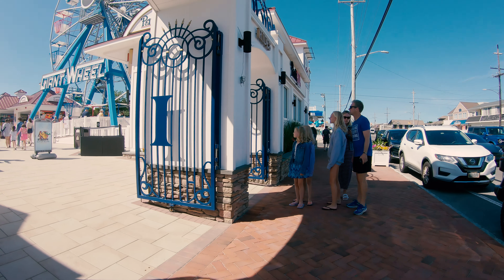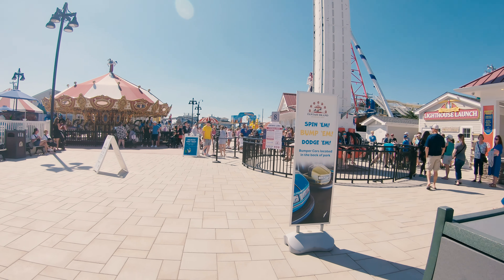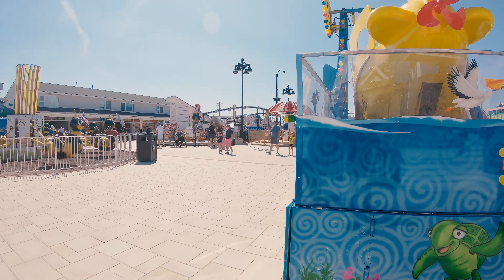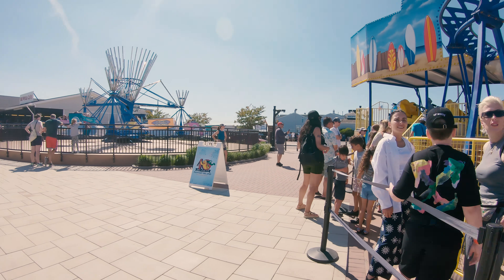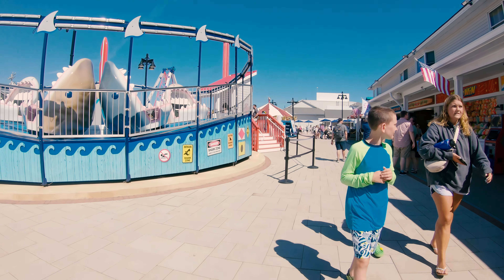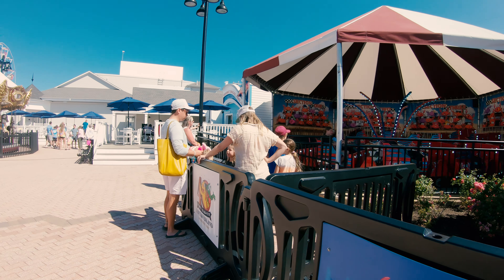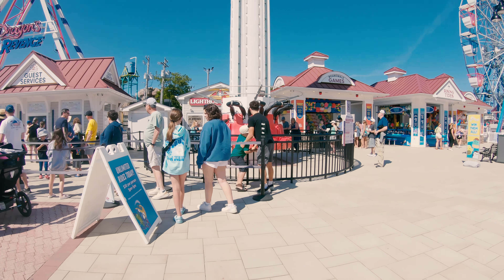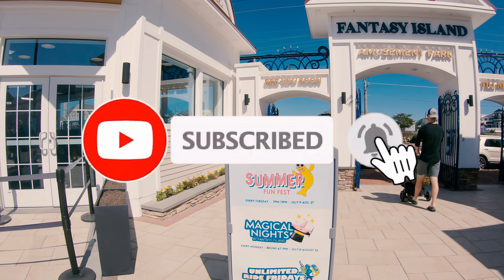Full Walking Tour of Fantasy Island Amusement Park (Beach Haven, NJ) - 8K Guided POV Tour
Welcome to Fantasy Island Amusement Park, one of Long Beach Island's crown jewels. Boasting 18 amusement rides, games of all types, an arcade, food, an ice cream shop, a classic carousel, private parties, and so much more, Fantasy Island is a clean, safe amusement park that is fun for people ages 2 to 92.

We're located in the heart of Beach Haven right on LBI, and we are the ONLY amusement park on the island. Bring the whole family!  Fantasy Island is the kind of amusement park that has become a rarity, a warm, family-friendly place that will remind you of the wonderful times you had as a kid. Enjoy some cotton candy. Throw some skee-ball. Play a few games before jumping onto our spinning roller coaster, Tilt-A-Whirl, and iconic Ferris Wheel.

When the fun is done, wind down with some sweet goodness from our ice cream shop, or a delicious meal from Shark Bites Grille.  We are a fantastic, fun, full-service amusement park with all the attractions you expect from a day at the shore. We know you and your family will have a great time with us.

Chapters:
00:00 Opening Titles
00:10 Welcome to Beach Haven!
00:25 Introduction
00:45 Three new rides added for the 2024 season
01:00 Sea Dragon's Revenge
01:30 Unlimited Ride promotion today
01:45 I've been to every amusement park on the Jersey Shore
01:55 Fantasy Island is among the nicest parks here
02:15 This park has amazing maintenance
02:30 Kiddie Train was another ride added this season
03:00 This is a family park not made for thrill seekers
04:00 Nearby Six Flags is where the big thrill rides are located
04:15 Kai's Dive was the 3rd new ride added
04:45 Lots of skill games
05:00 Shark Bites Grille
05:30 Typical Jersey Shore culinary options
06:00 Heading back to the front of the park
06:45 This park is a very pleasant experience
06:57 Thanks for watching